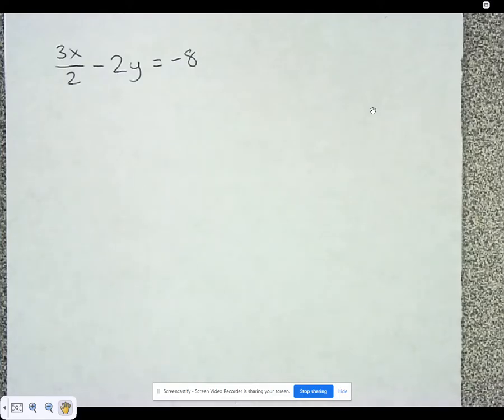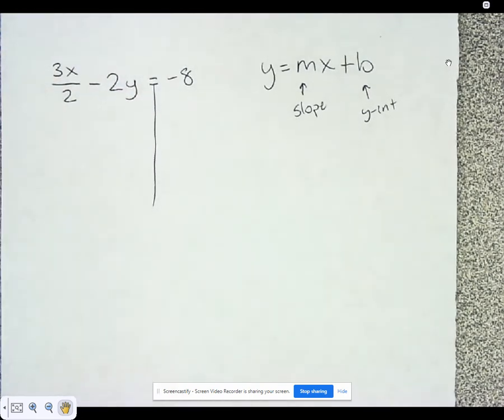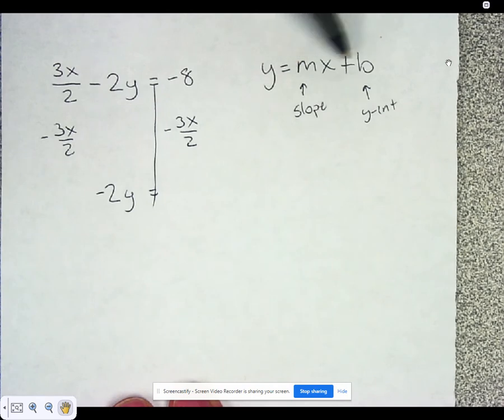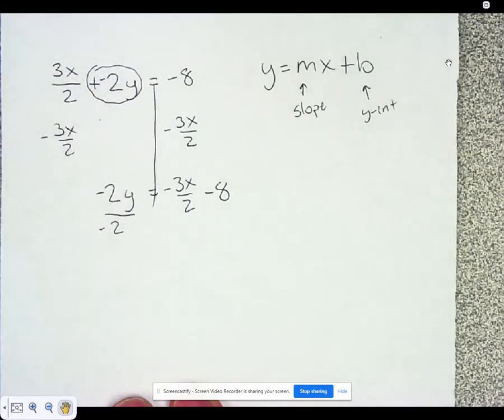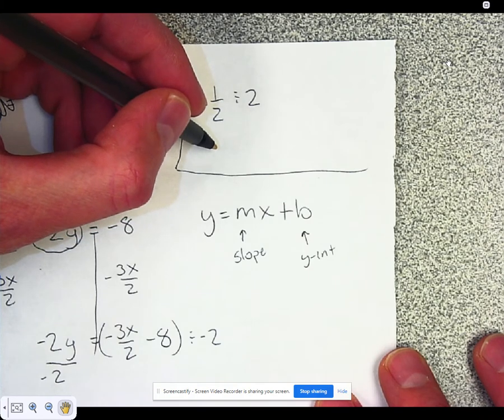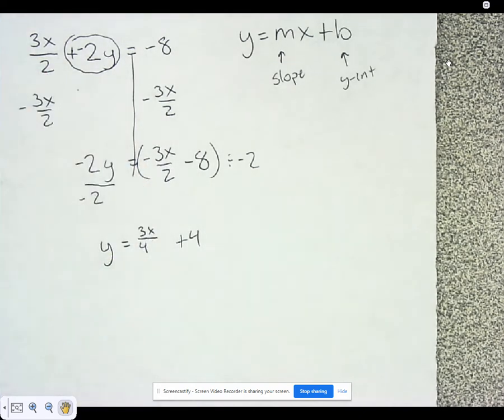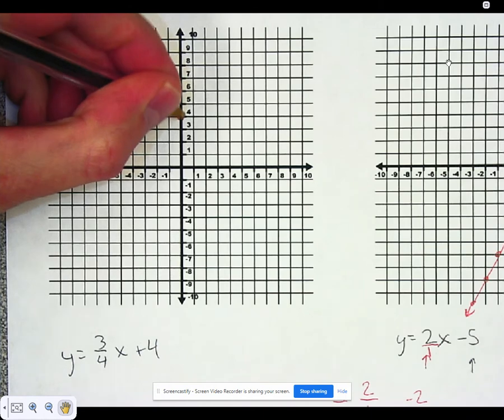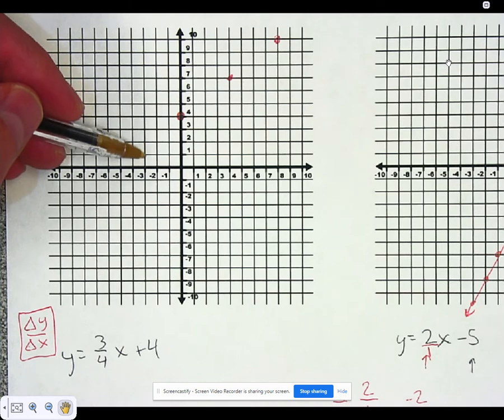Writing in Slope Intercept form and graphing